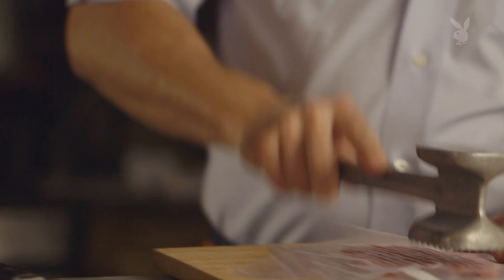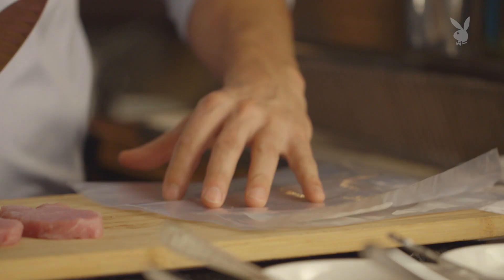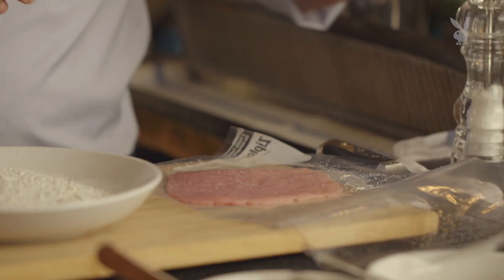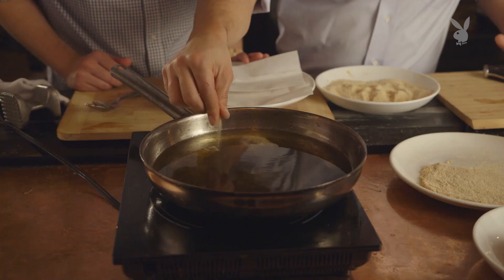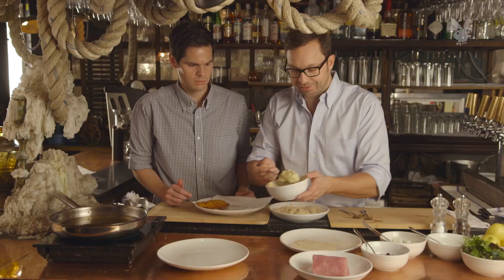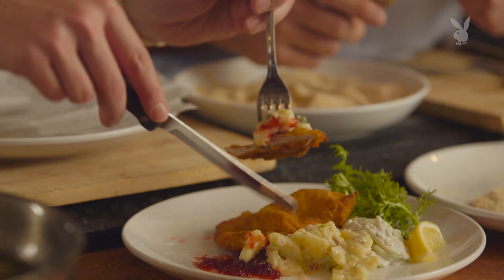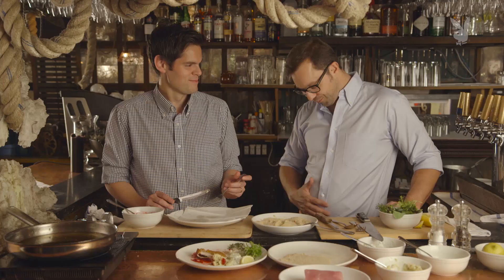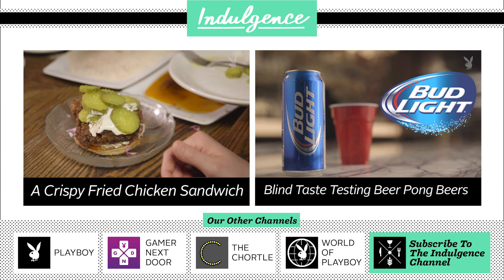This Schnitzel Is So Damn Good, You'll Want to Fry Some Immediately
In this episode of Let’s Get Fat, Chef Edi Frauneder of Edi & the Wolf in New York City shows Playboy senior editor Jeremy Repanich how to make schnitzel. Getting the Austrian classic right begins with using the best pork you can get, but Frauneder says you could use chicken—or veal, the most authentic. After pounding and breading the meat, Frauneder demonstrates the perfect frying technique before plating the schnitzel with its traditional complements: potato salad, lingonberry, cucumber salad, and a wedge of lemon.

Executive Producer: Brian Berkowitz
Producer: Jeremy Repanich
Host: Jeremy Repanich